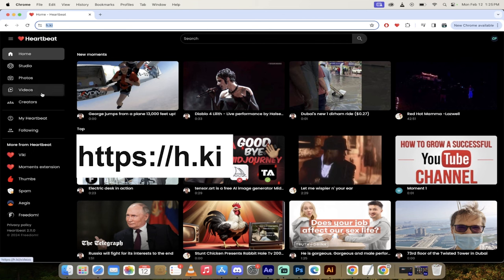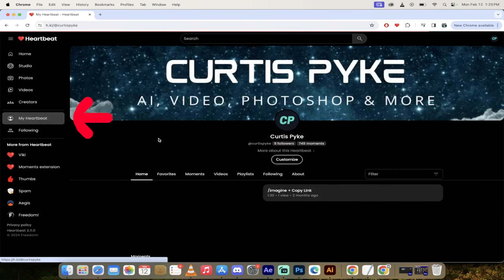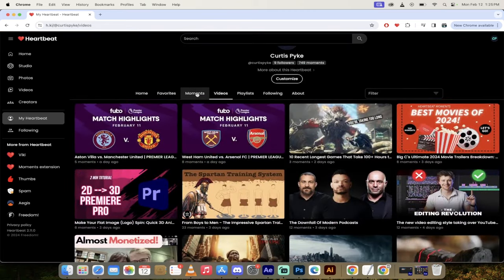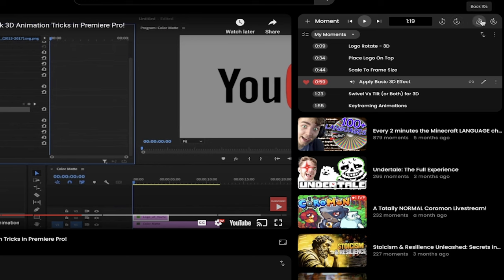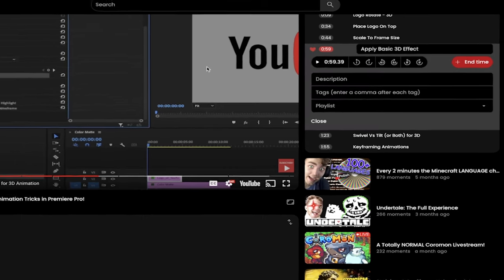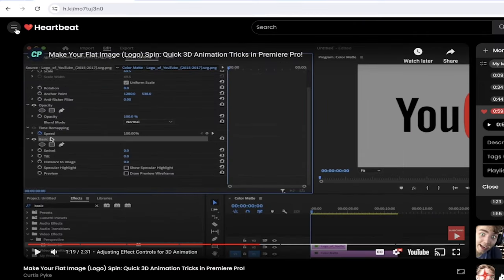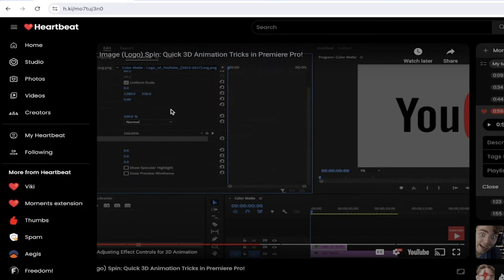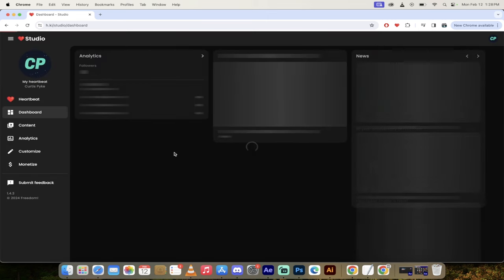Exploring Latest Heartbeat Updates! New Theatre Mode, Highlights, YouTube Chapters ❤️ Heartbeat h.ki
Welcome back to the channel, folks! Curtis Pyke here, also known as Big C, diving into the latest updates on the Heartbeat tool. The development of Heartbeat has been making strides, and today, I'm excited to showcase what's new and how these features can enhance your content creation and viewing experience.

Timestamps:

0:00 - Introduction to the Heartbeat tool updates
0:16 - How to access Heartbeat and introduction to theater mode
0:34 - Navigating to videos and moments within Heartbeat
1:06 - Demonstrating theater mode functionality
1:23 - Highlighting new video navigation features
2:03 - Introducing the 'heartbeat' feature for moments
2:42 - Precision editing with the new frame-by-frame feature
3:05 - Overview of the Heartbeat studio dashboard
3:55 - Analytics and estimated revenue insights
4:17 - Monetization opportunities for creators
4:43 - New content management features
5:18 - Closing thoughts and future updates

Highlights:

Theater Mode: A deep dive into the new theater mode, showcasing how to enhance your viewing experience with a widescreen look.

Video Navigation: Explore the updates to video navigation, including skipping through videos with ease and highlighting moments as you watch.

Heartbeat Moments: Learn how to mark your favorite moments with a heartbeat, complete with visual effects.

Frame-by-Frame Editing: A look at the precision editing features, allowing you to navigate videos down to the exact frame.

Studio Dashboard: An introduction to the studio dashboard, offering insights into your content's performance and analytics.

Monetization Opportunities: Exciting news about upcoming monetization features, providing revenue opportunities for creators big and small.

Content Management: Discover new ways to manage your content, including copying moments as YouTube chapters or to new playlists.

Follow Along: For those who want to follow along with the updates, visit h.ki (or as George says, "H key"). Links to the Heartbeat tool and additional resources are available in the description below.

Closing Thoughts: The Heartbeat tool is under continuous development, with more features and enhancements on the horizon.